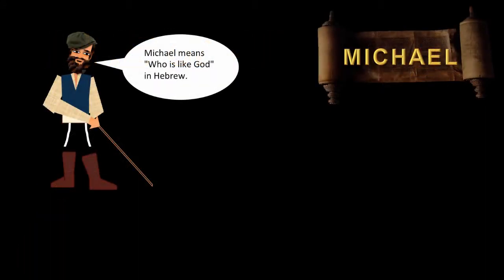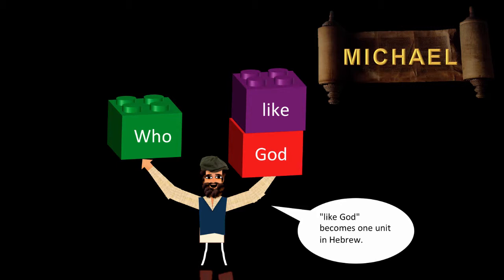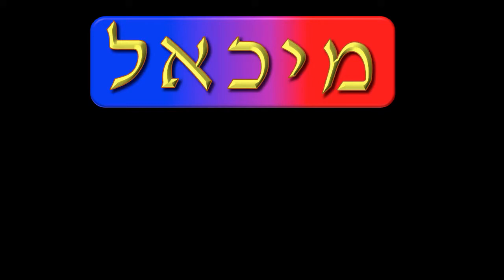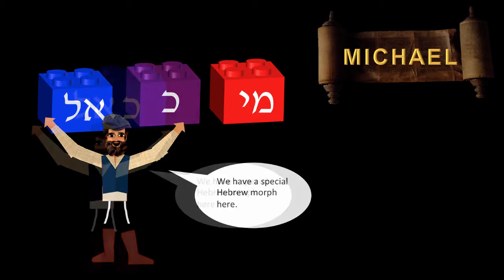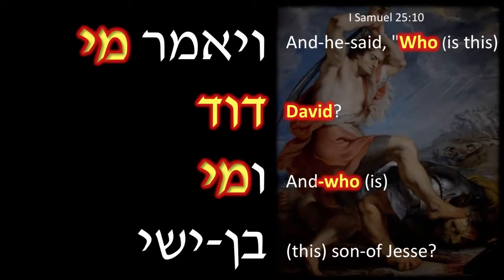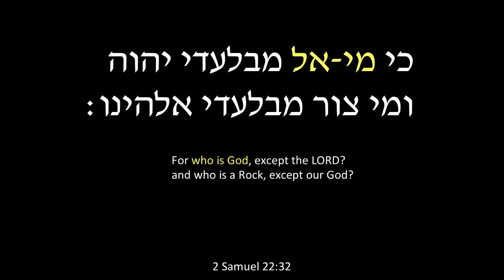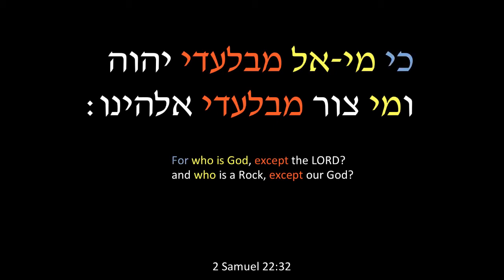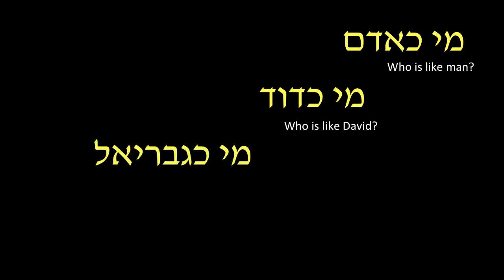Watch Michael's name morphed into Hebrew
Michael isn't just one word in Hebrew--it's an entire sentence!  Learn the Hebrew words that make up Michael's name and learn how to use them separately.